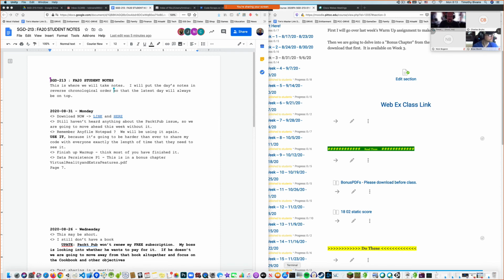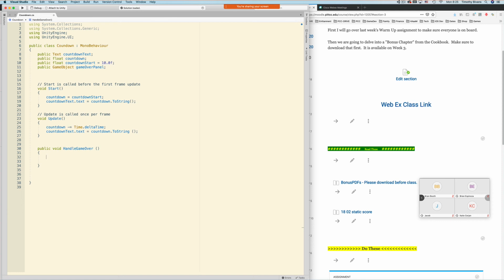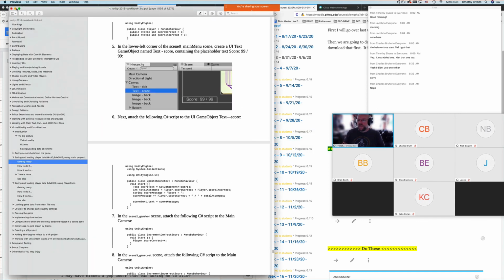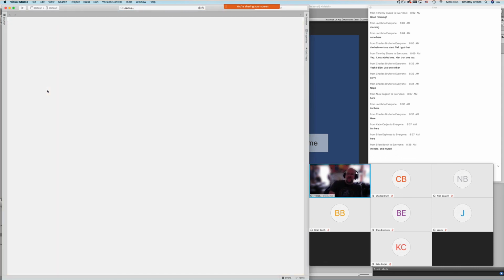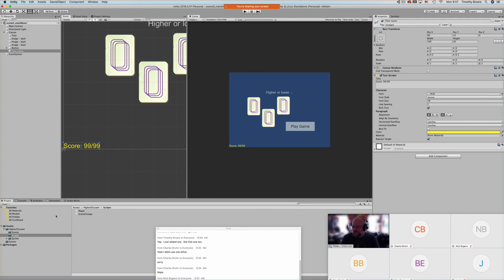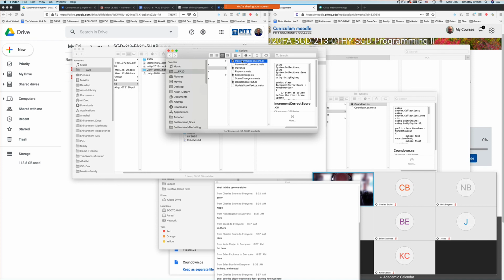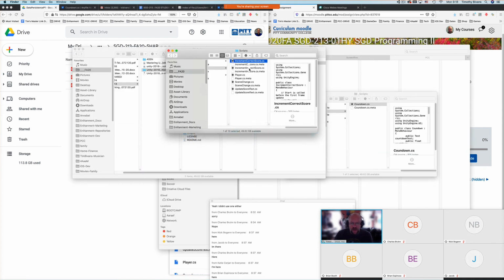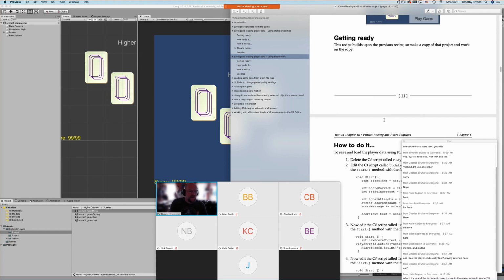SGD 213 Class 200831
Monday, 31 August 2020 Web Ex for SGD 213